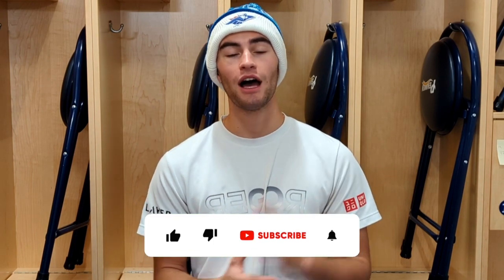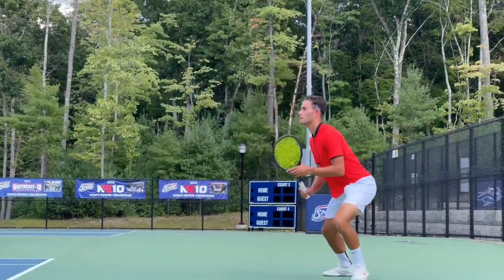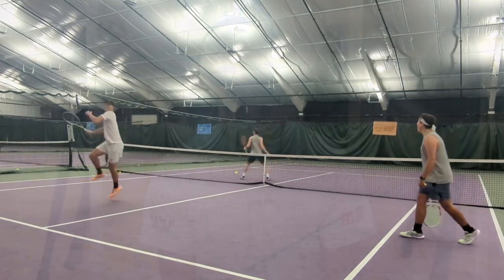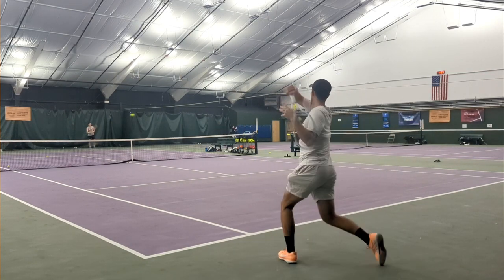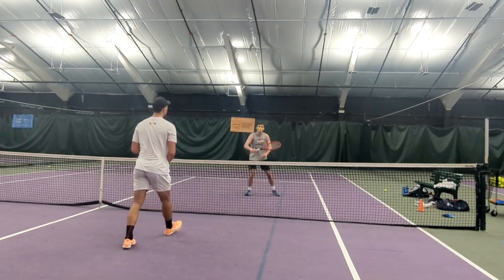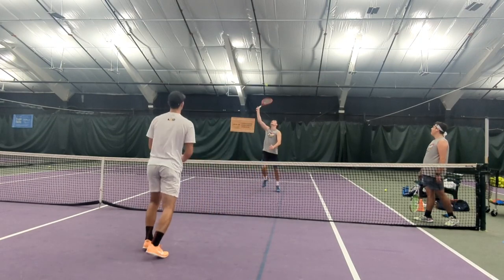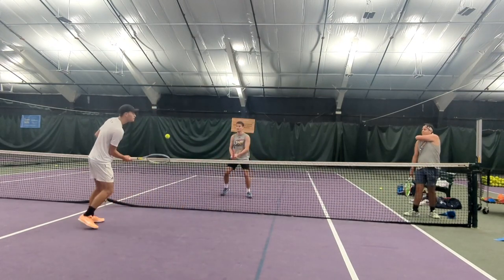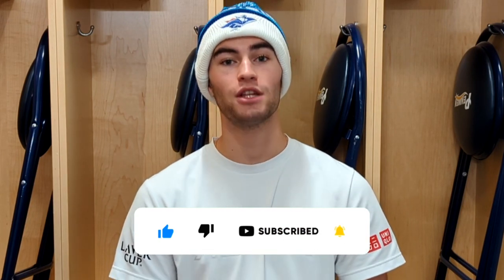Do These 3 Mini Tennis Games To Fix Your TOUCH!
In this video, we’ll discuss the benefits of mini tennis, as well as provide 3 touch games you can try the next time you are out on the court. Whether you’re an experienced tennis player or just starting out, mini tennis and touch games are a great way to get active and have fun.

Thank you to my teammates Phillipp and Jeremie for practicing and playing mini tennis with me.

0:00 Intro
1:36 Reason 1 To Play Mini Tennis
2:38 Reason 2 To Play Mini Tennis
3:24 Reason 3 To Play Mini Tennis
5:12 Touch Game 1
7:02 Touch Game 2
8:47 Touch Game 3
10:33 Why Mini Tennis Rocks